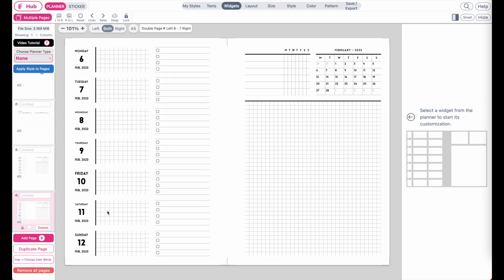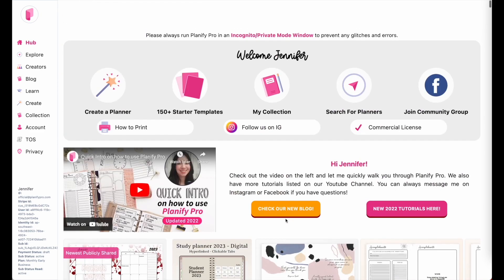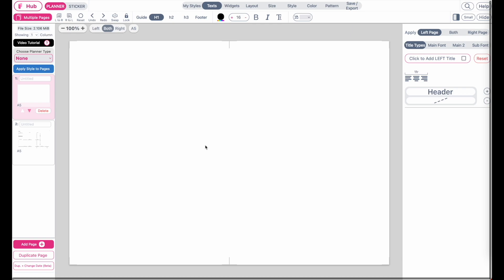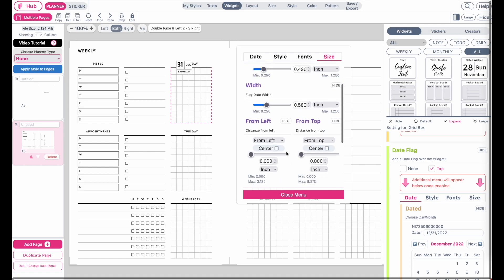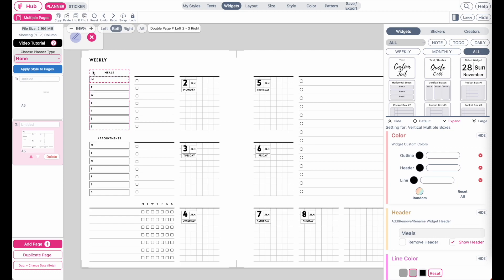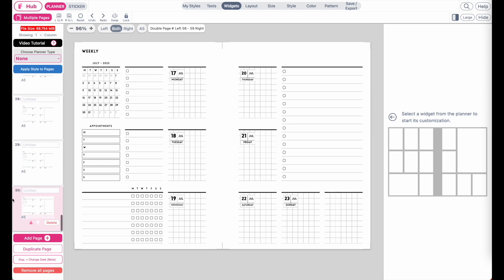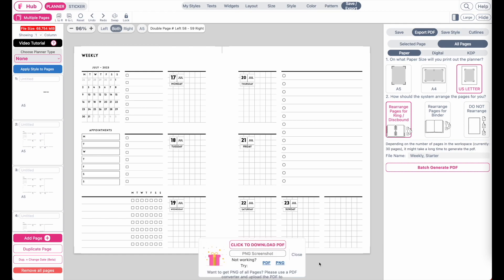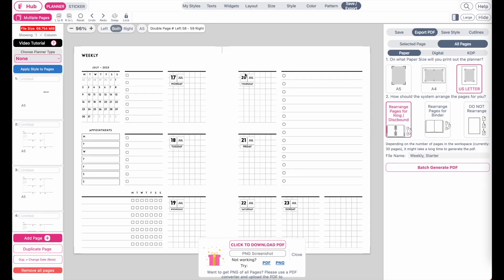Automated Dated Planners in Clicks - Planify Pro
Here is how you can created dated planner in clicks with the auto-apply date feature!